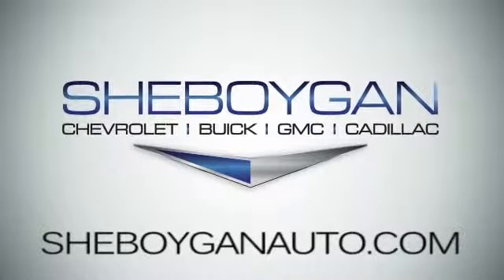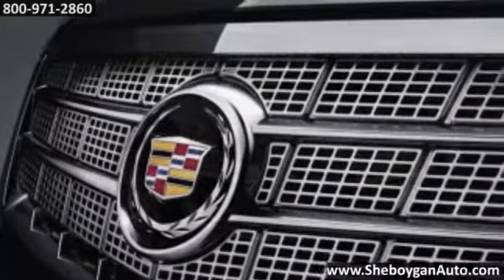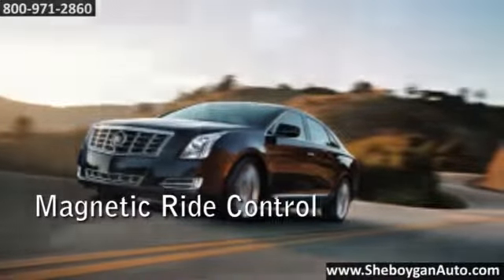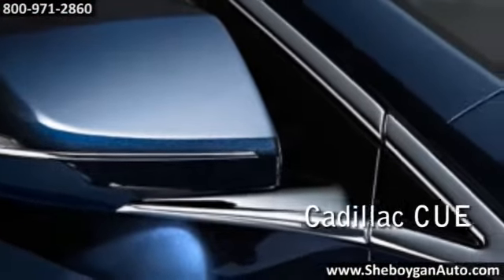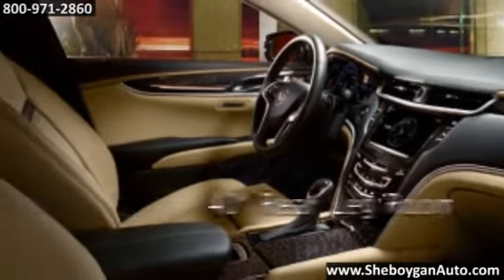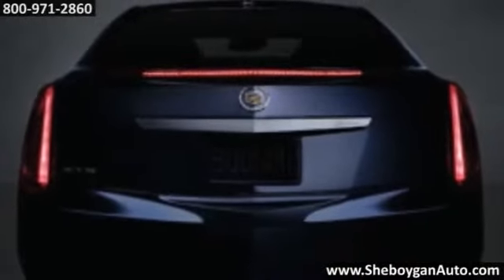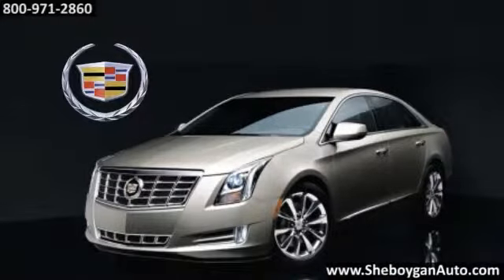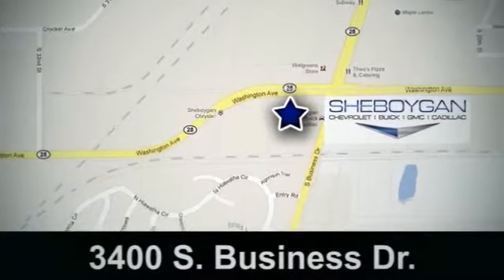New 2014 Cadillac XTS Milwaukee Sheboygan Green Bay Wausu Appleton Shawano West Bend Fond du lac Ste